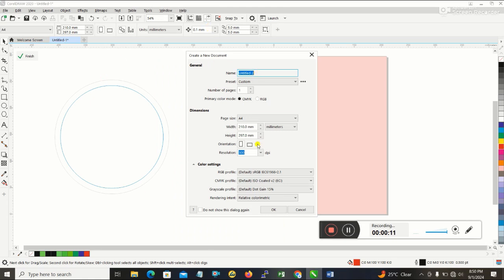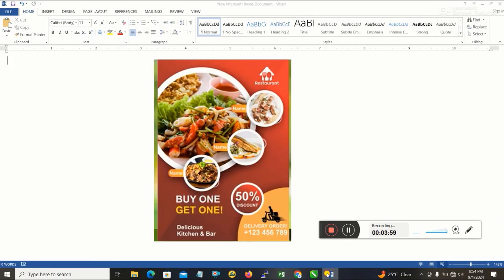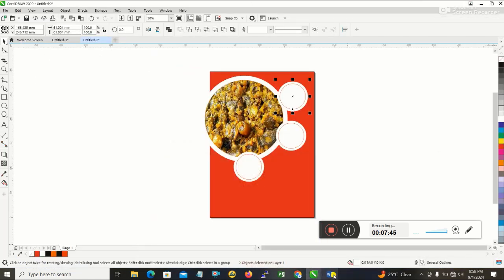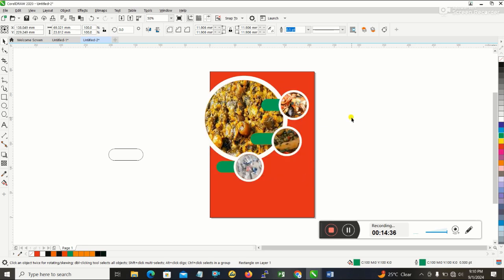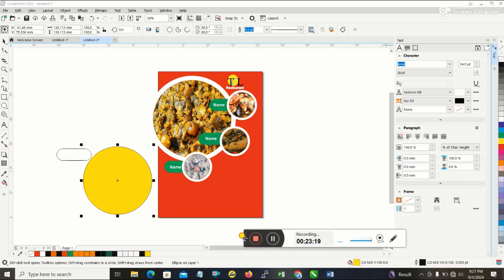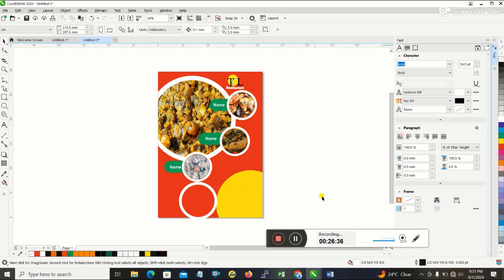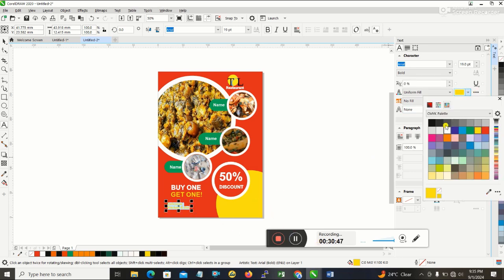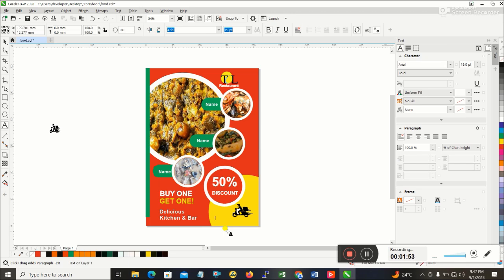Lesson 15 - Design a Restaurant Flyer using Corel Draw from Scratch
Flyers are used for many purposes, but the one thing they have in common is presenting a short, concise message. They can be handed out, posted, or mailed and usually have a short lifespan compared to other print media types. A flyer is a single sheet, ideal for short-lived promotions or events. For that reason, the ability to make your own flyer is valuable.

When you decide to create a flyer, make a plan that will drive results. What images and text will inspire the recipients of the flyer to take action? The best flyers are eye-catching with a clear message.

State the "who, what, when and where"
Add images to support the tone and feel of the message
Use fewer words, choosing power words for concise communication
The overall theme of your flyer makes an instant impression on the reader. People tend to act based on their emotional response to what they see. What is the feeling you wish to evoke? Choose colors, images, fonts, and words that reflect your theme.